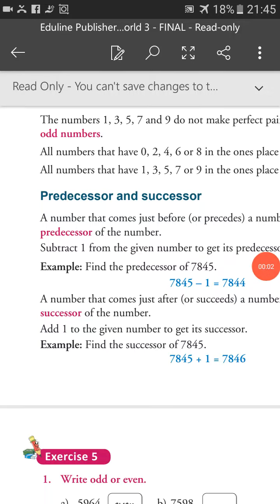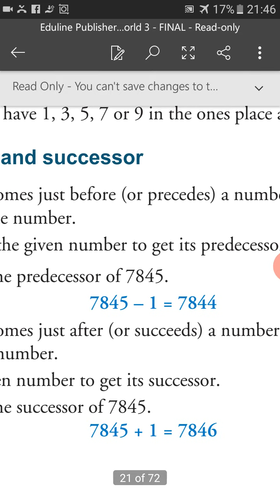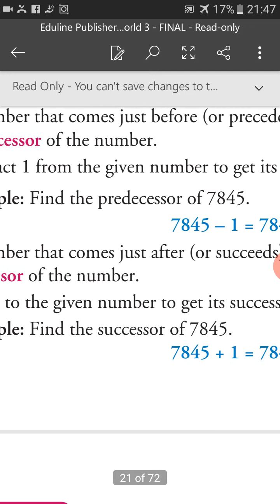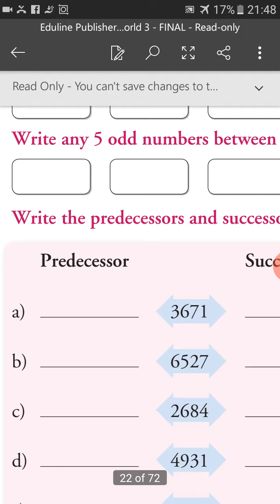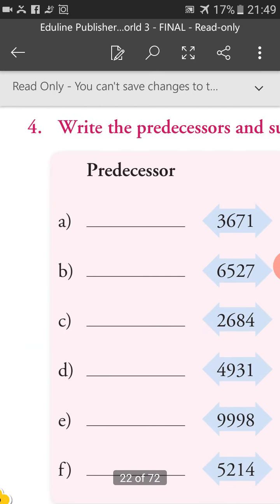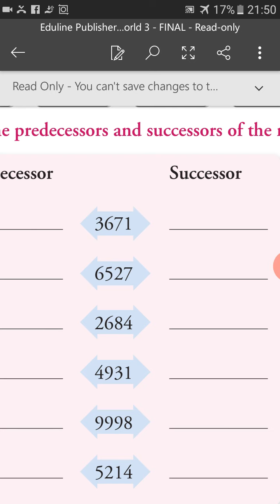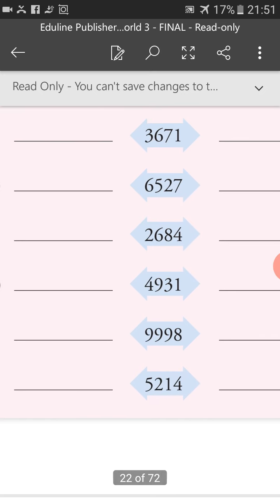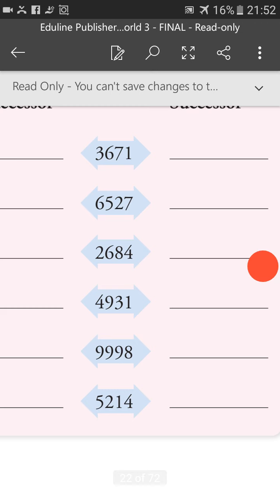Class III successor and predecessor By Ms. Kiran Sharma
Ch 1 Numbers